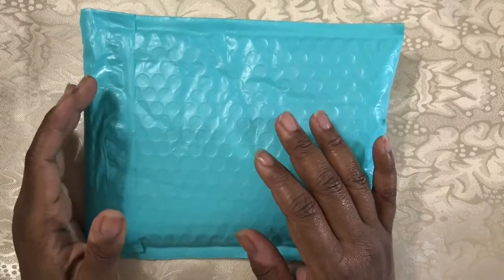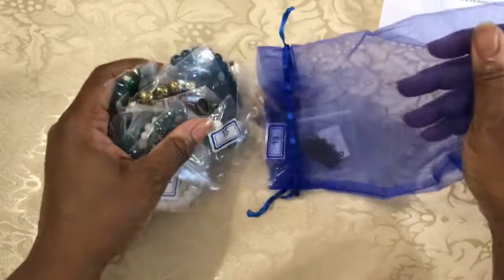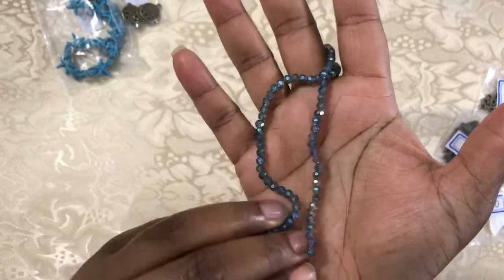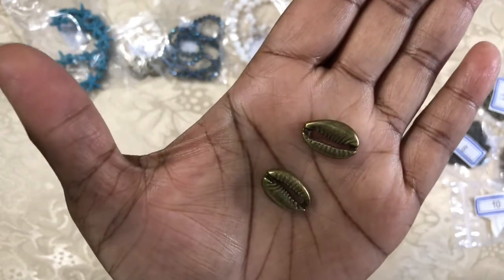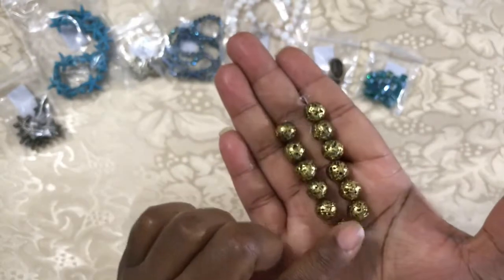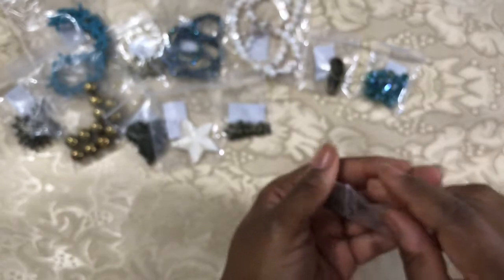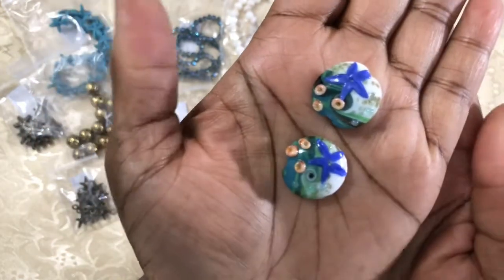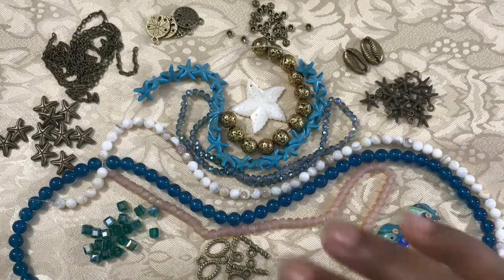Bargain Bead Box July 2019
Better late than never!  Here's what came in the July 2019 Bargain Bead Box.